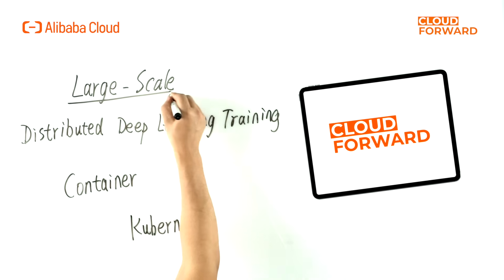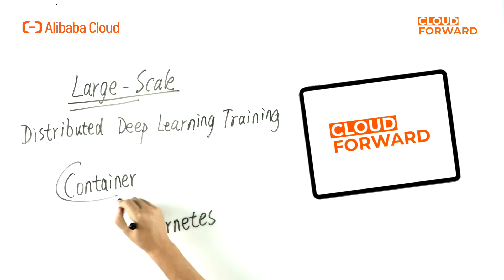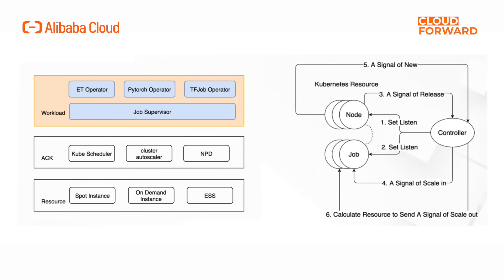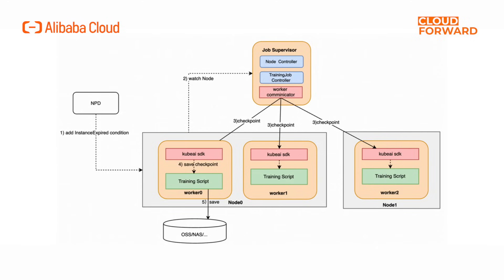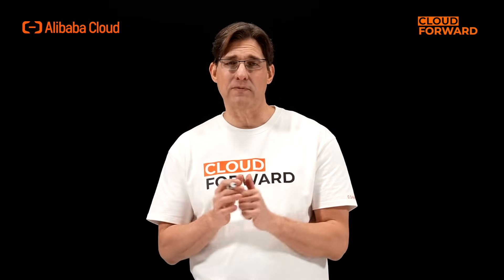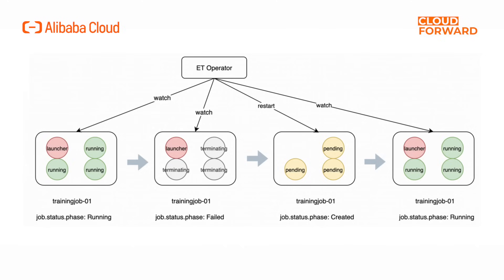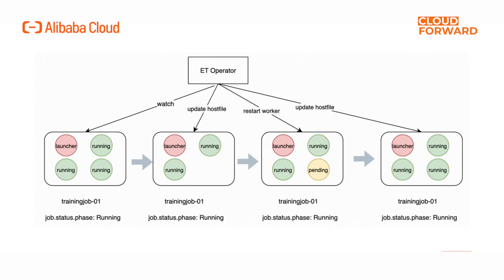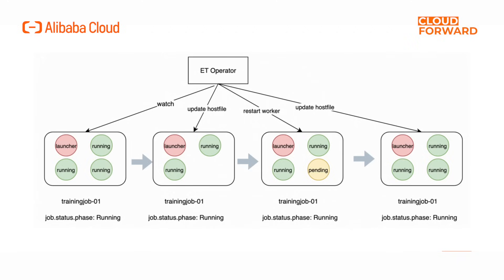ACK Cloud Native AI Suite | Scaling Distributed Elastic Training for Large Models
Today, let's explore how to perform large-scale distributed elastic training based on the ACK Cloud-Native AI suite.

In this series, we will talk about Alibaba Cloud's Cloud-Native AI Suite. Cloud-Native AI Suite is a Container Service for Kubernetes (ACK) solution powered by Cloud-Native AI technologies and products. The Cloud-Native AI Suite can help you fully utilize cloud-native architectures and technologies to quickly develop an AI-assisted production system in ACK. The Cloud-Native AI Suite also provides full-stack optimization for AI or machine learning applications and systems.